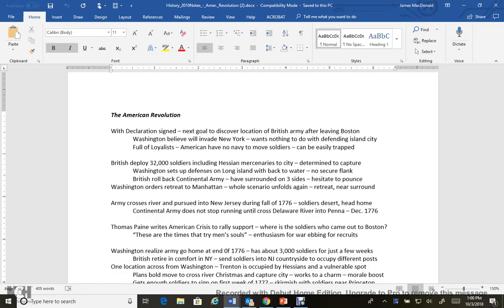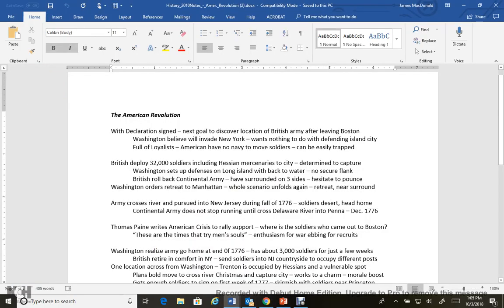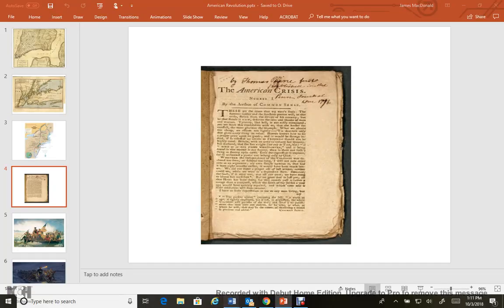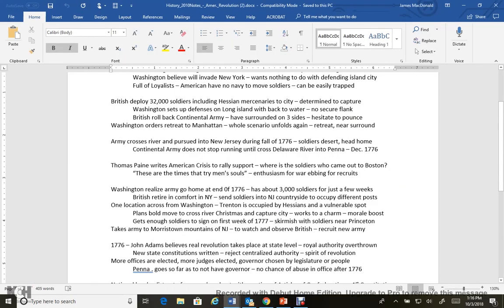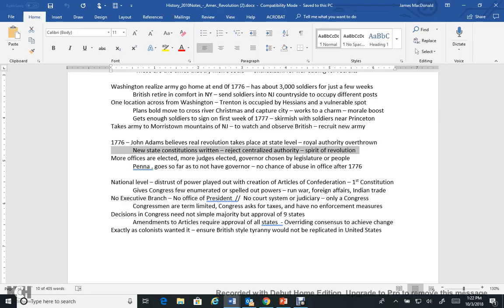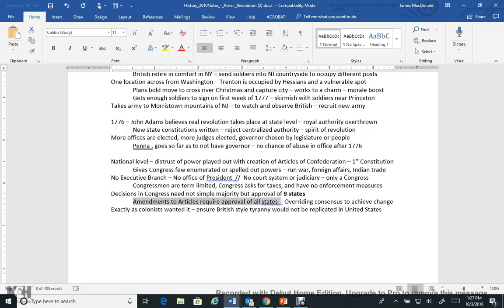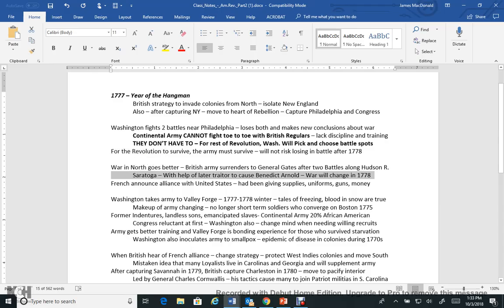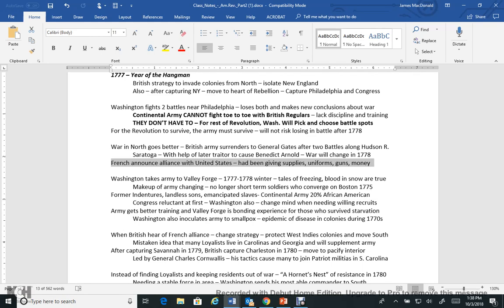American Revolution New York to French Alliance